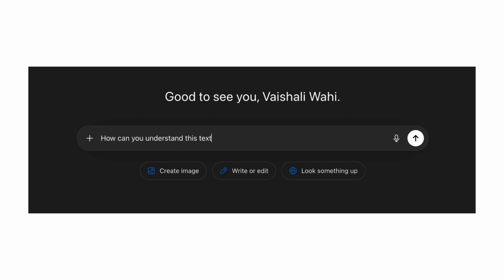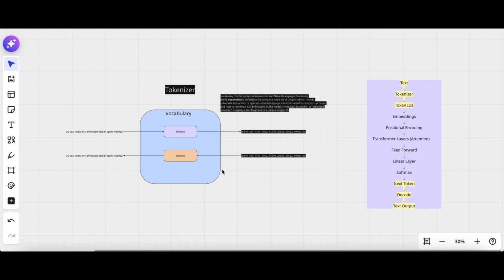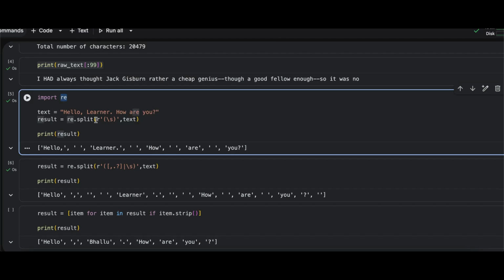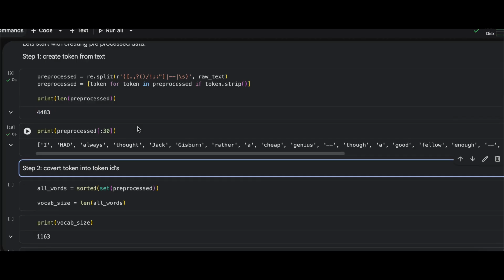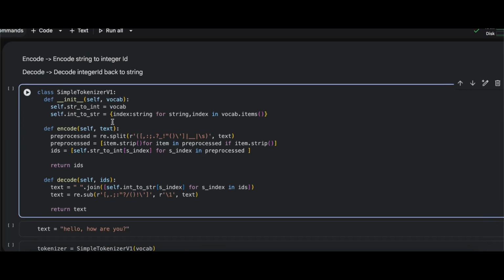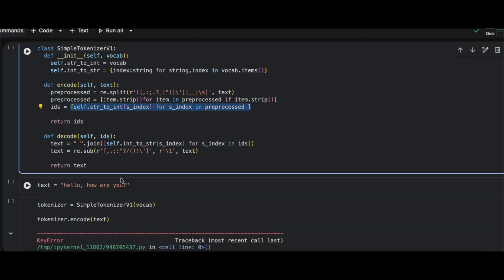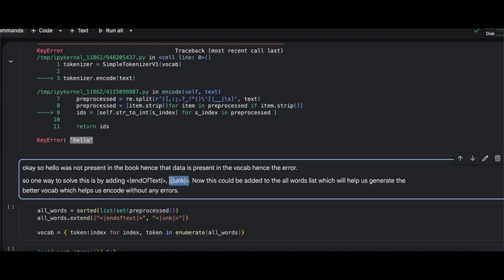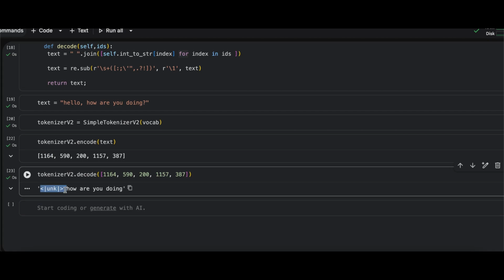Build LLM From Scratch | Part 1: Tokenization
LLM doesn’t understand words.
It predicts the next token… one token at a time.

Ever wondered what happens after you type a message into ChatGPT?

In this video, we break down how Large Language Models (LLMs) work — step by step.

We start with text input and follow the entire pipeline:
Text → Tokenizer → Token IDs → Embeddings → Positional Encoding → Transformer Layers → Linear Layer → Softmax → Next Token → Decode → Text Output

This video is part of a series where we simplify AI concepts:
• Tokenization
• Vocabulary
• Embeddings
• Attention
• Transformers
• LLM from scratch

Perfect for beginners learning AI, LLMs, or ChatGPT internals.